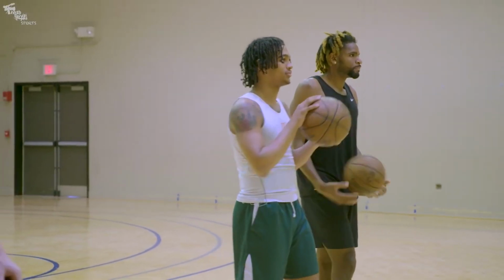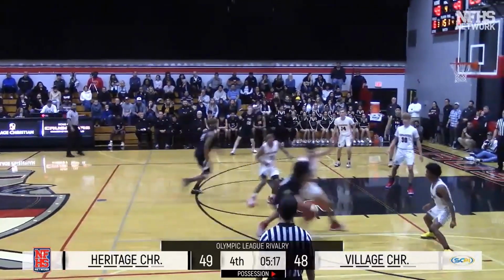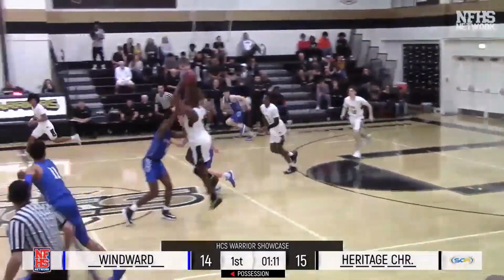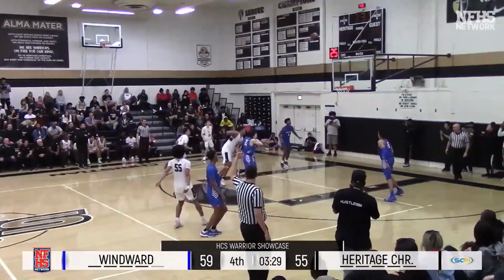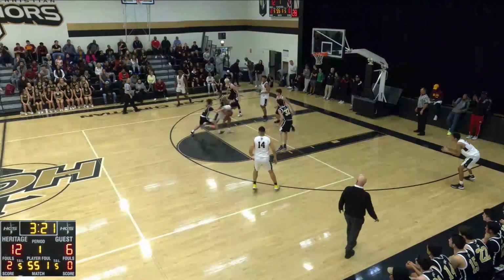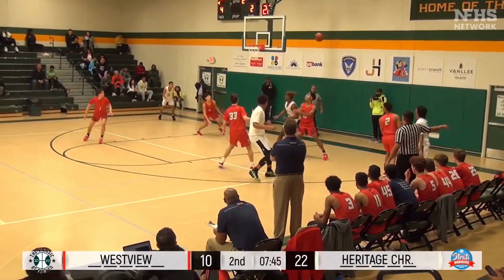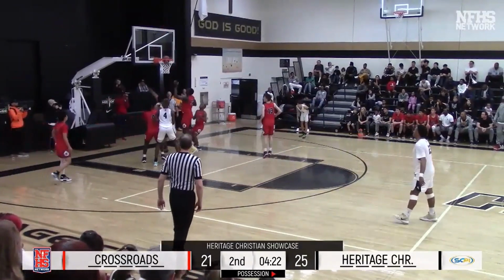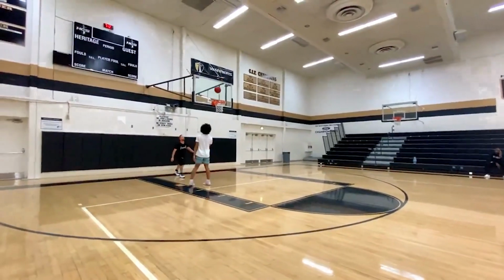Is Skyy Clark The Most SKILLED Point Guard In 2022?! | (Breakdown Vol.1)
Breakdown of Top 2022 PG Skyy Clark

Instrumental Prod. Chuki